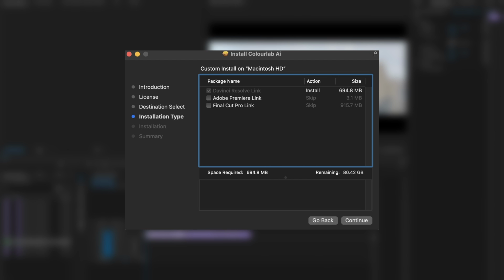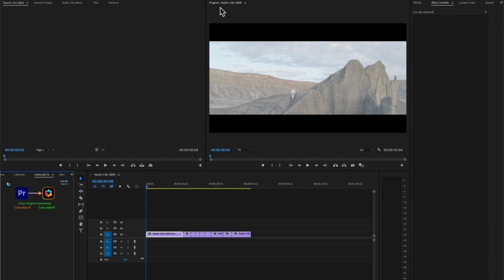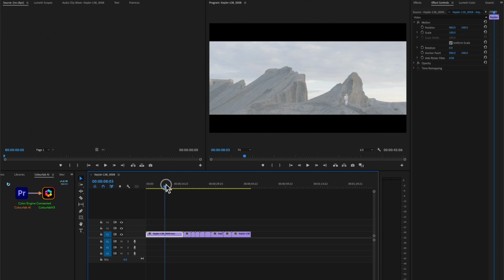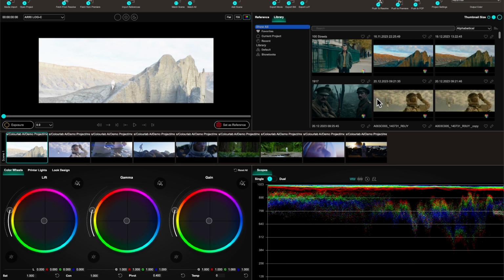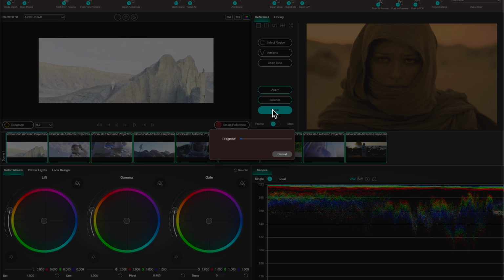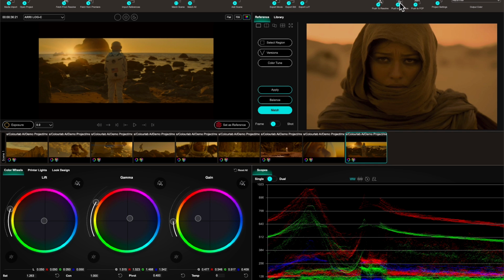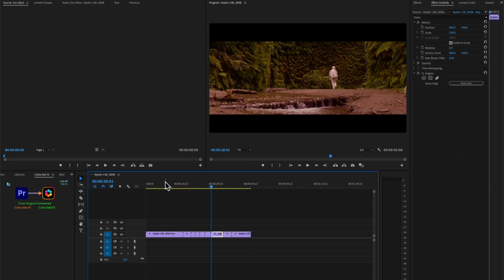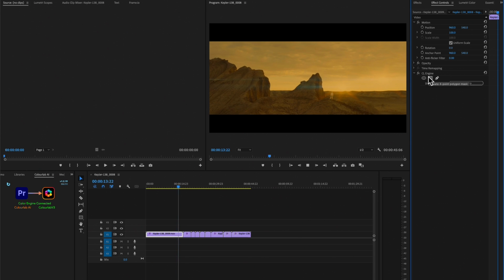Colourlab V3 and Premiere Integration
In this video, we will learn how to link FCP with Colourlab Ai for fastest grading workflows.